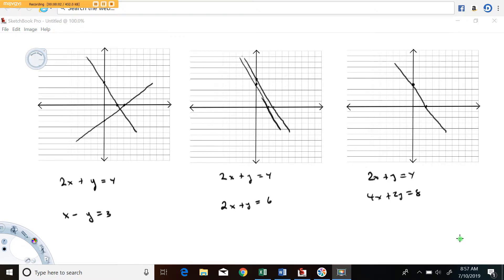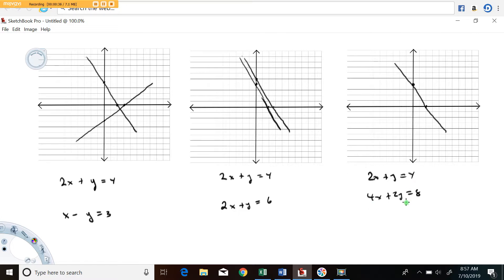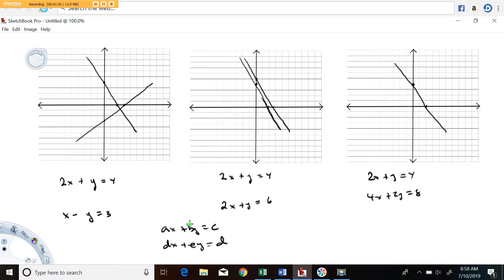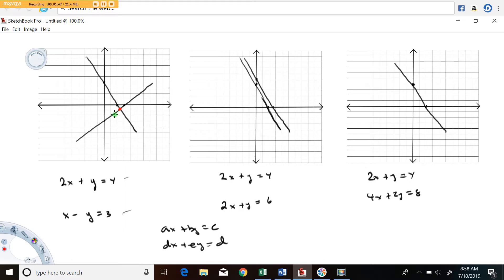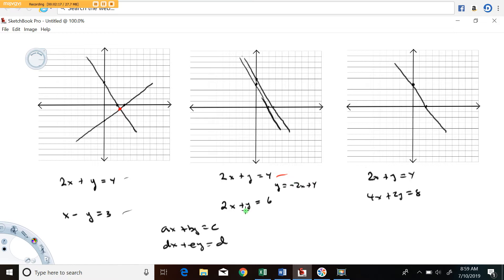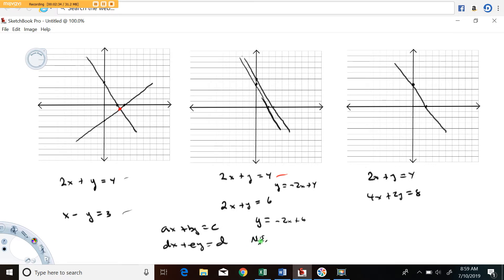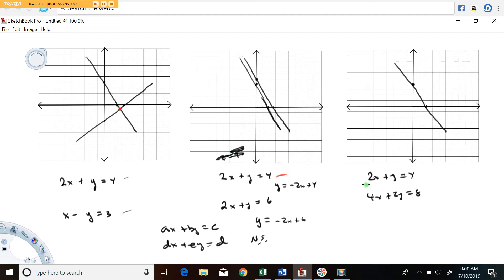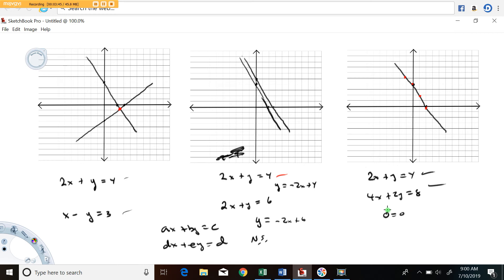the nature of the solutions of a system of linear equations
nature of solutions of a pair of linear equations